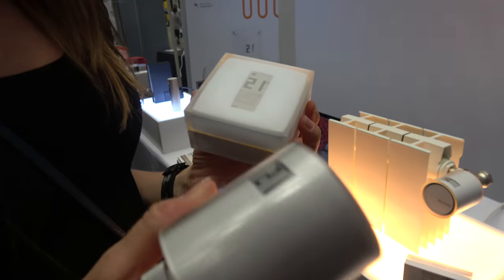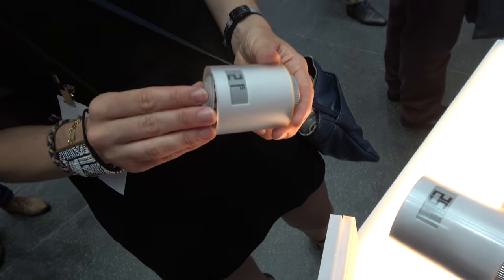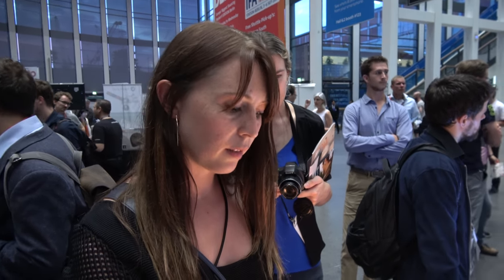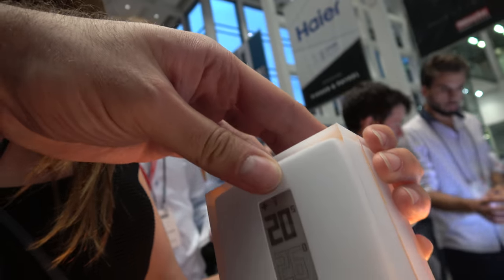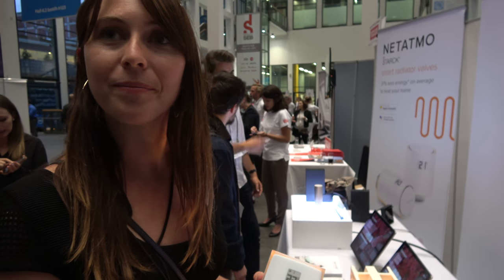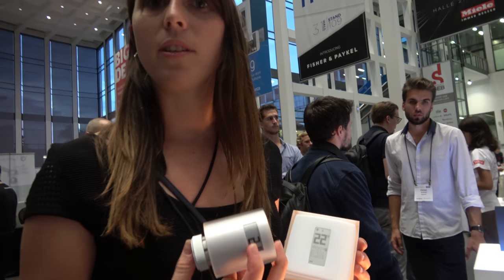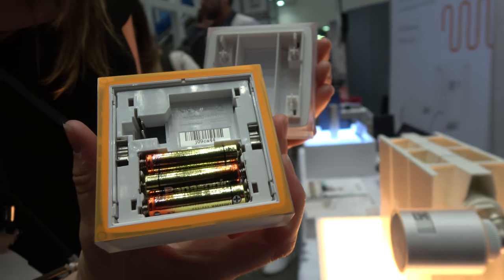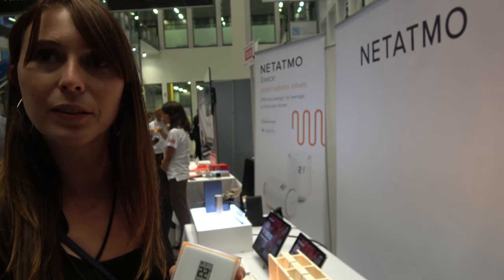Netatmo smart radiator